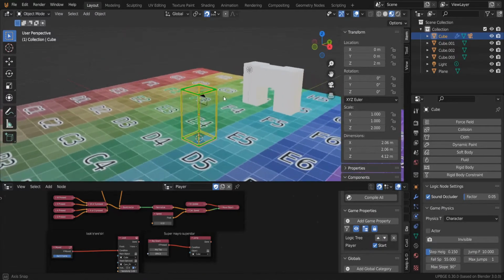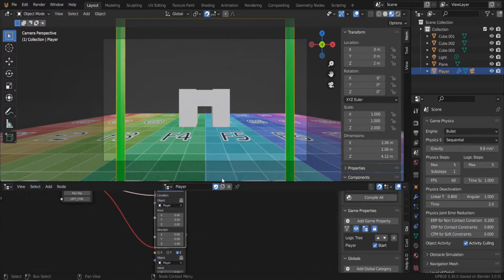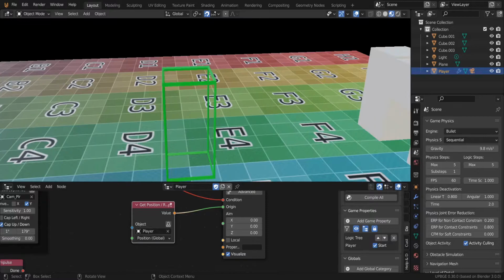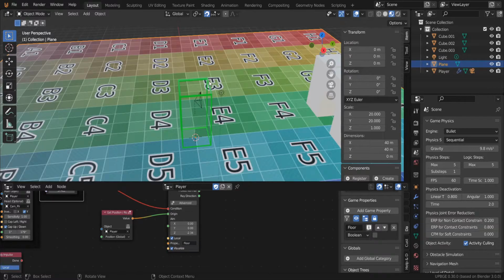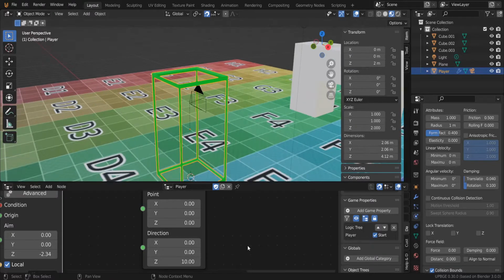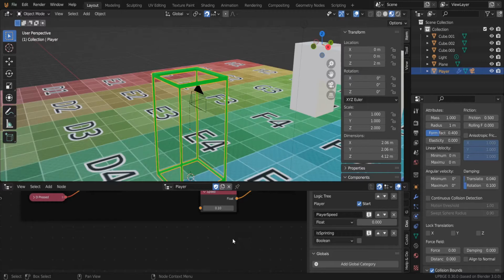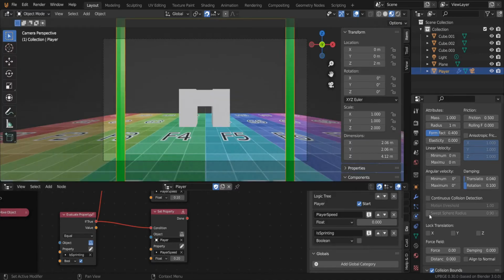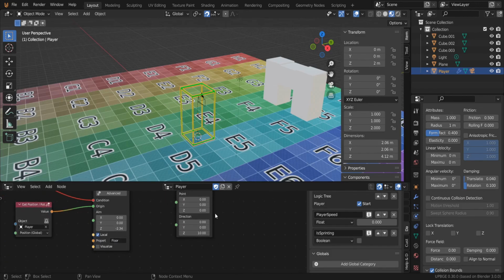UPBGE: Logic Node Tutorial #2 Better Physics, Variables, And Character Sprinting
In this tutorial we learn how to utilize variables/properties.
We also learn about the difference between 'Physics' types. Well, Dynamic and Character physics types, anyway.